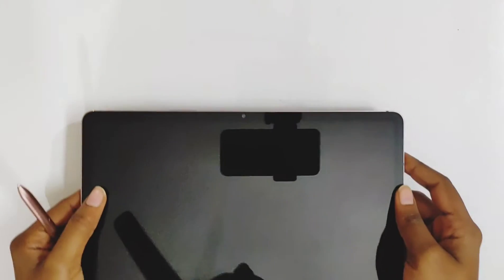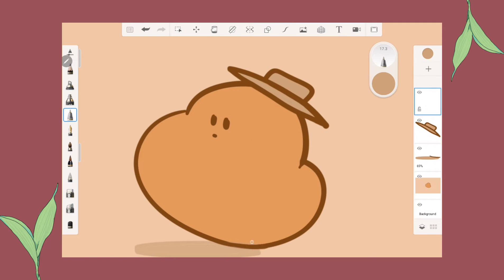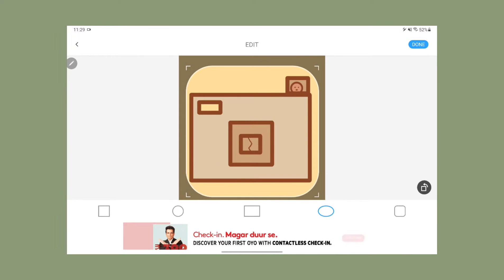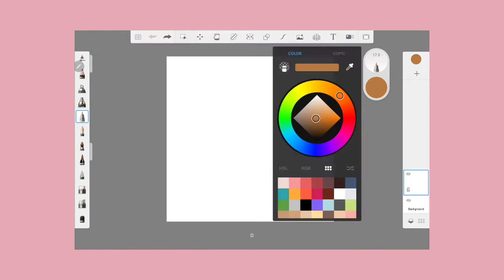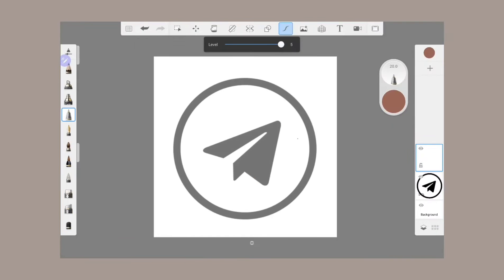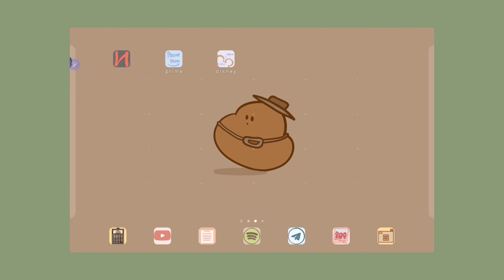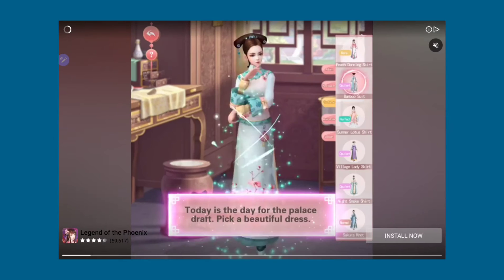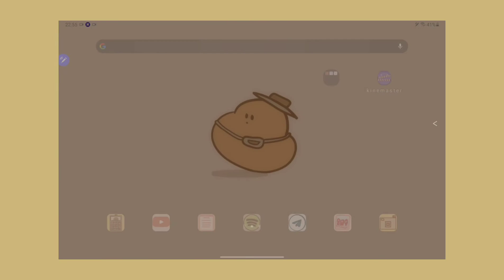Aesthetically Customize Tablet | Samsung S7 | Make Your Own App Logo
Color Scheme
Pastel Brown palette
Pastel Pink palette